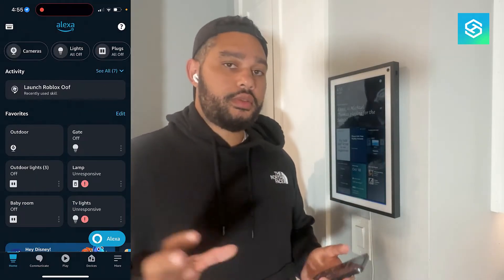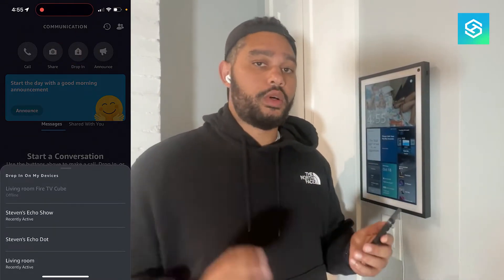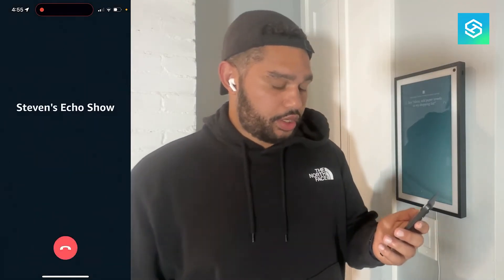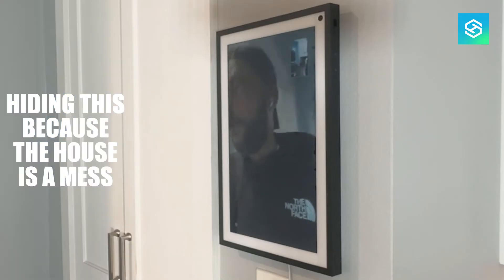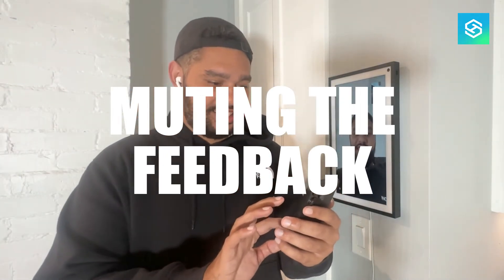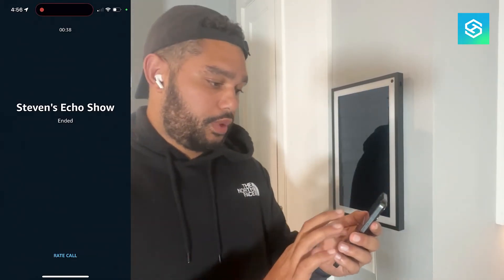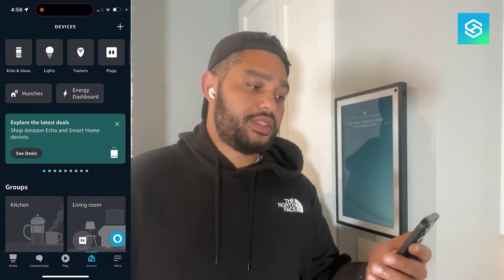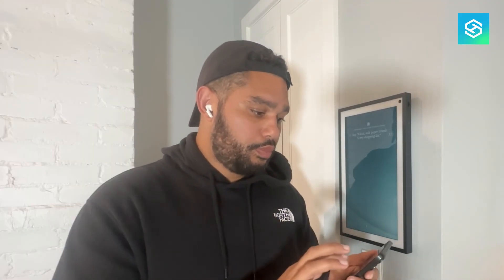Video Call an Echo Show From Your Phone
A quick walk-through of video calling an echo device.

Echo Show 15: